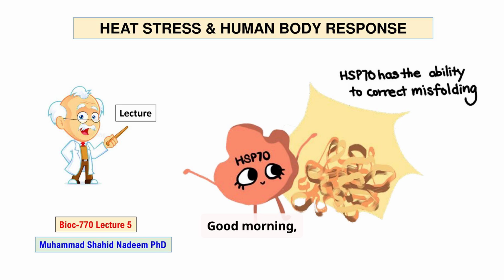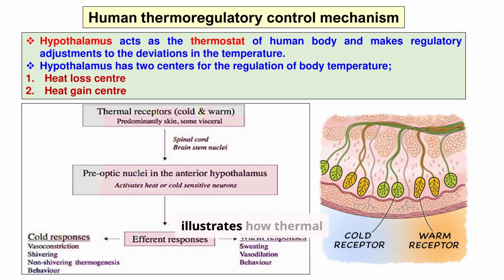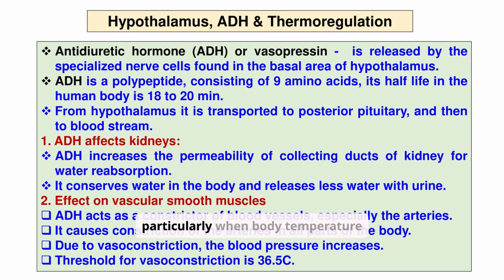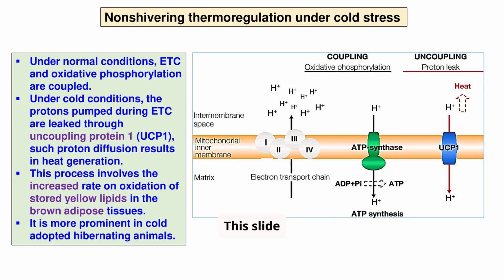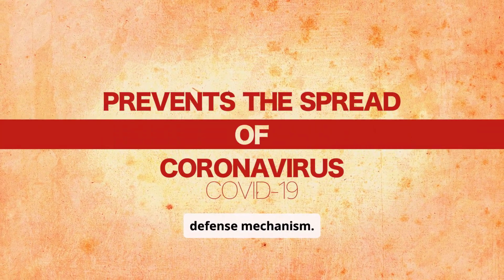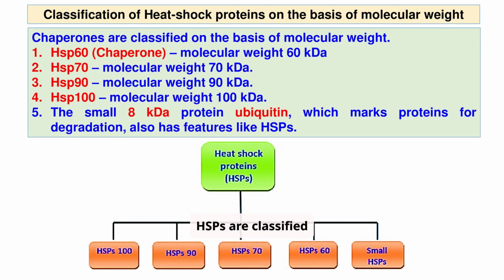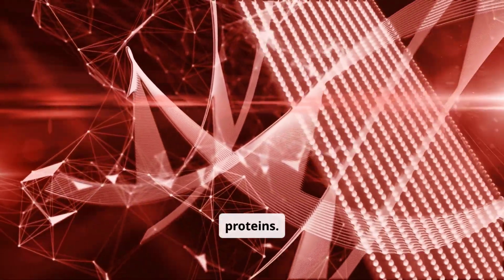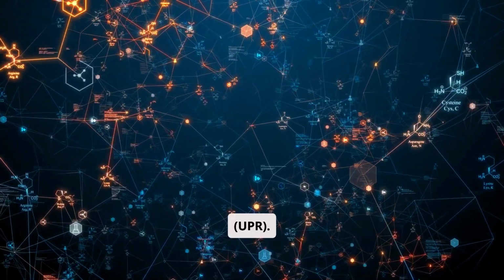25 heat stress human body response